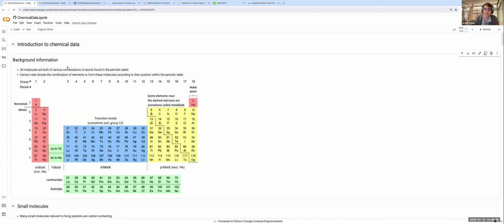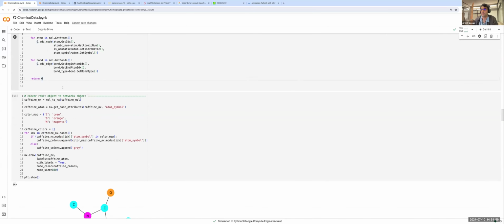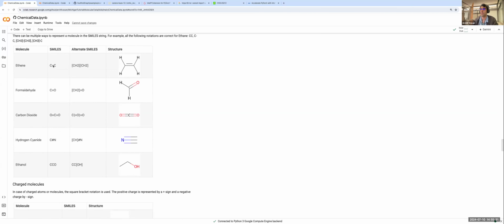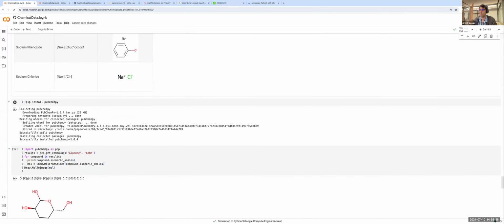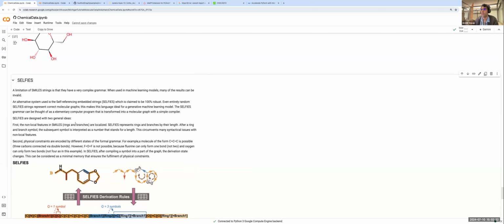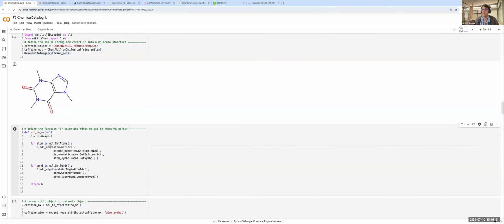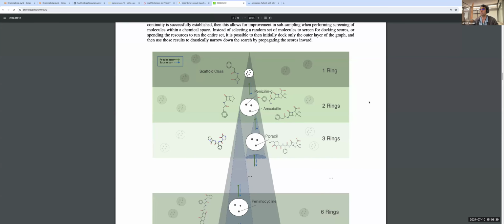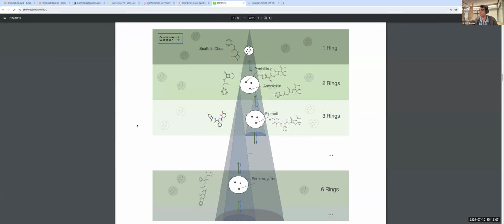Archit Vasan: Introduction to Chemical Data (Tutorial 2)